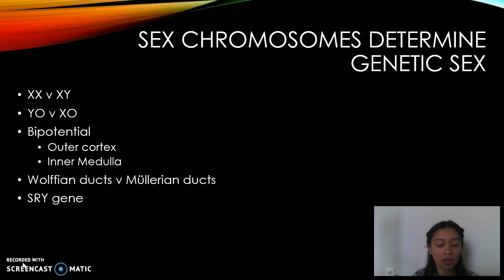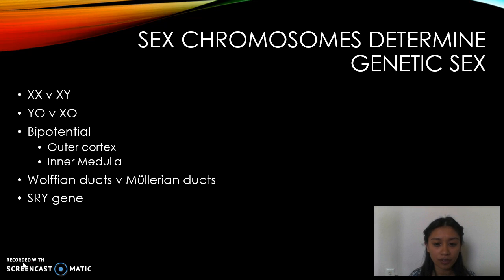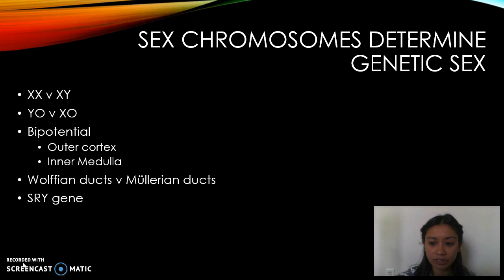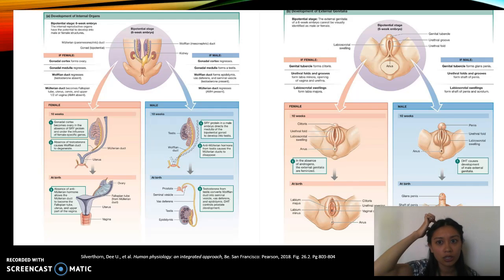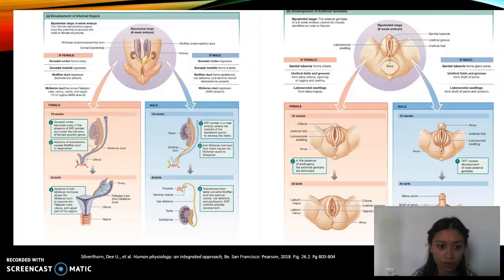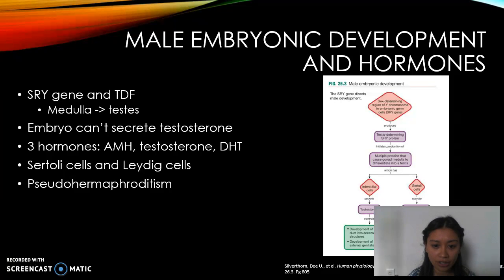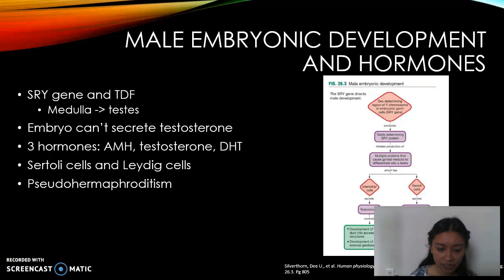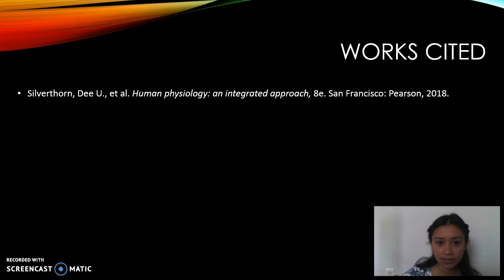13-Genes v Hormones for Gender